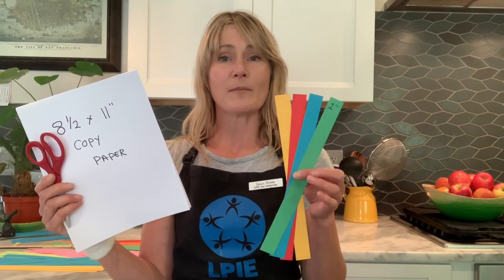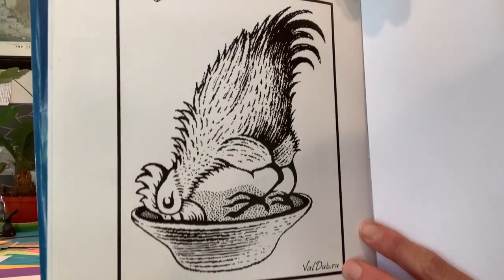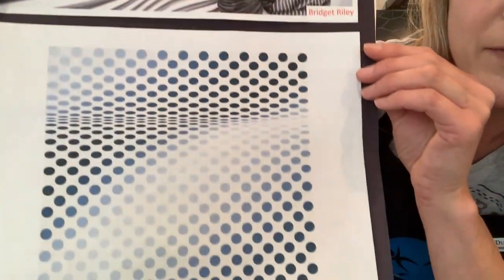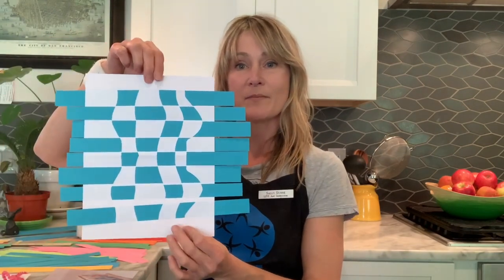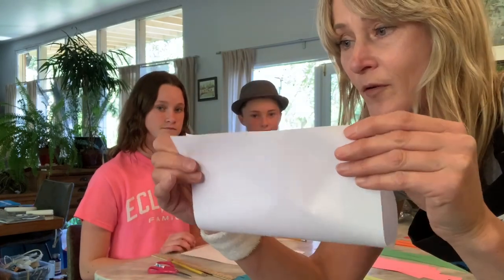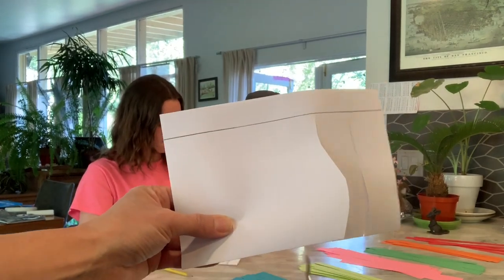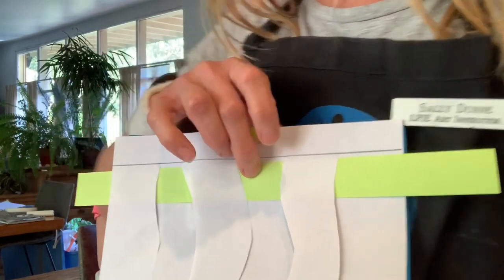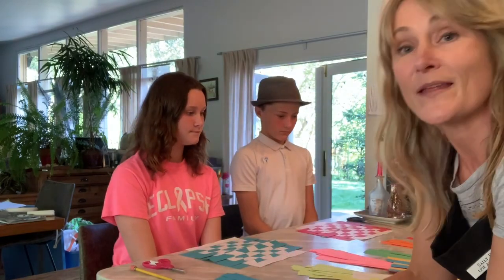LPIE 2nd - 3rd grade Op Art with LPIE instructor Sally Dunne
Project: Op Art
Instructor: Sally Dunne
Grade Level:  2nd and 3rd Grades

Supplies Needed:

Plain 8 1/2” x 11” paper
Scissors
8 colored paper strips, approximately 1”x11” (if you don’t have colored paper, color white paper to create colored strips)
Ruler
Pencil

Lesson Overview: Op Art, or optical illusion art, is a type of abstract art. Be amazed by examples of Op Art from several famous artists, and then create some Op Art of your own using a paper weave technique.